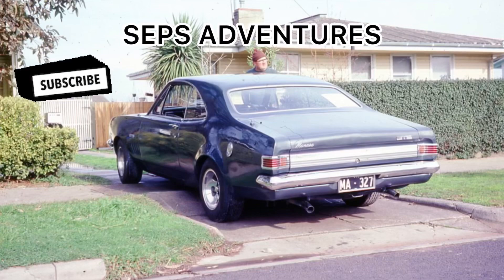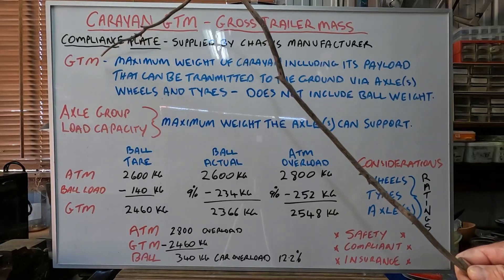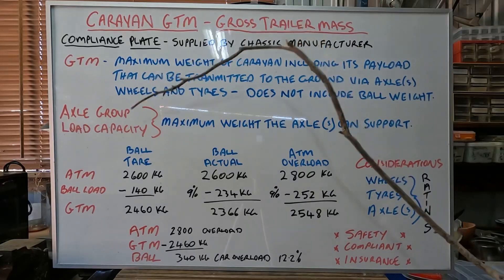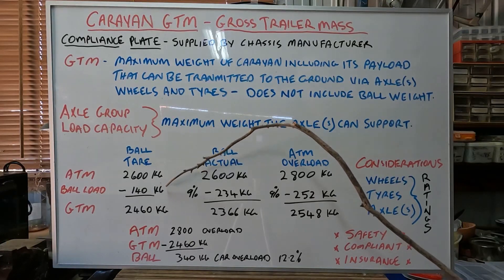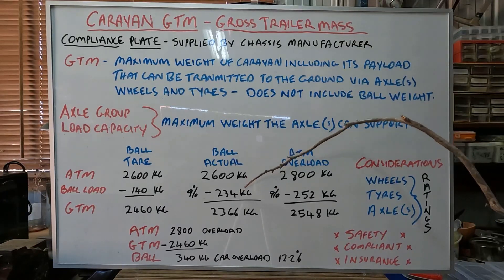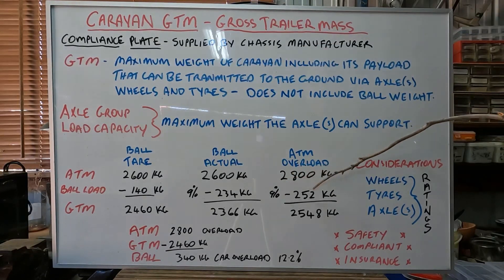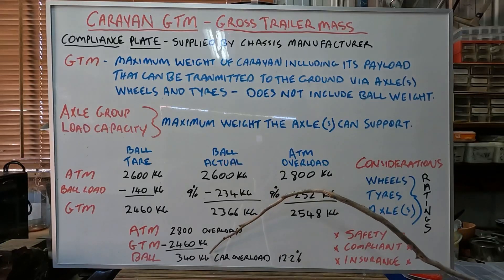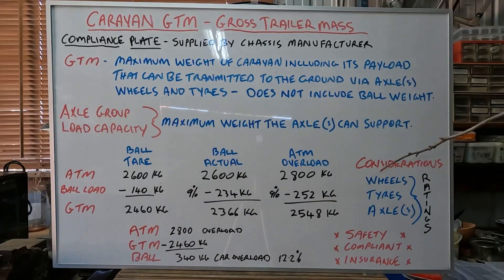CARAVAN WEIGHTS - GTM - GROSS TRAILER MASS EXPLAINED - OUR RED CENTRE CARAVAN || SEPS ADVENTURES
I once heard someone who was towing a caravan say, I am only overloaded a bit but the car and van tows well so I am not worried about it. Makes me wonder how many others think the same and how much is a bit.